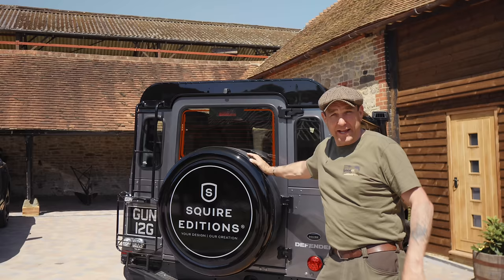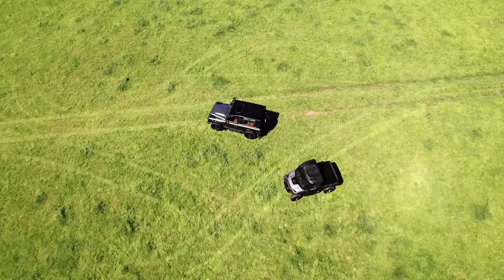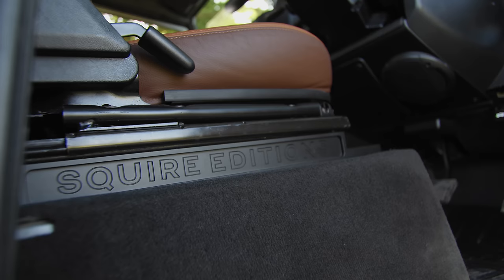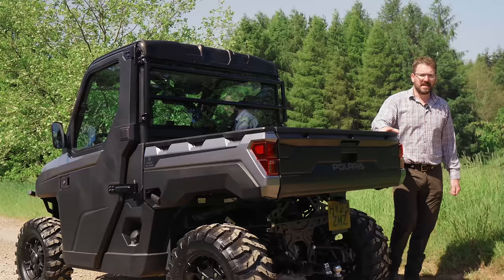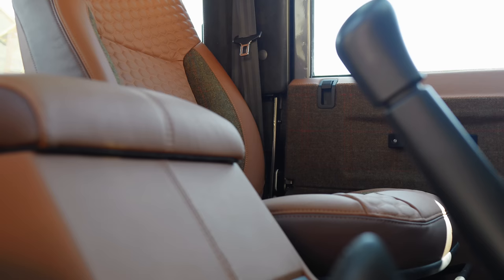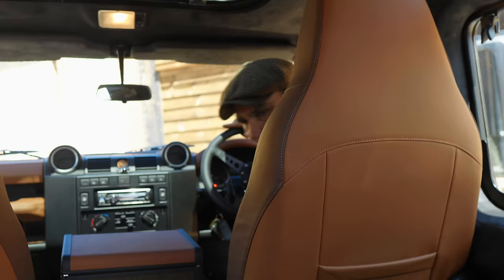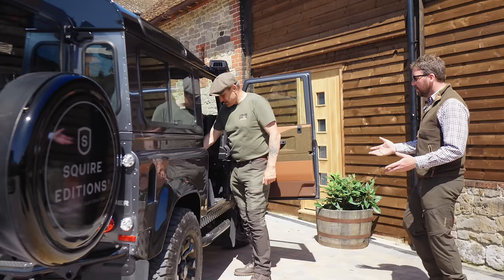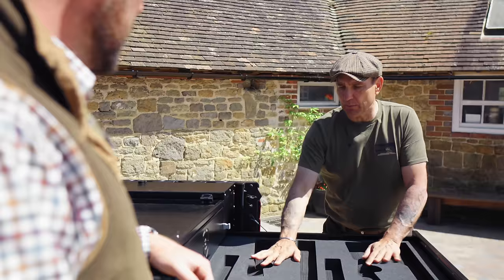Country Kingpin's Classic Custom Cruiser: It's time to deliver Vinnie Jones' Land Rover Defender 90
It's always nerve-racking handing over a vehicle, but never so much as when the client is Hollywood hardman, Vinnie Jones! Tom's unveiling his Defender 90 and Polaris and we kept tightly to the brief (even including the custom Harkila tweed interior!), but if Vinnie's not pleased, Tom's going to run - fast!